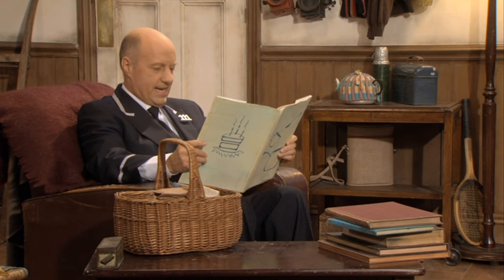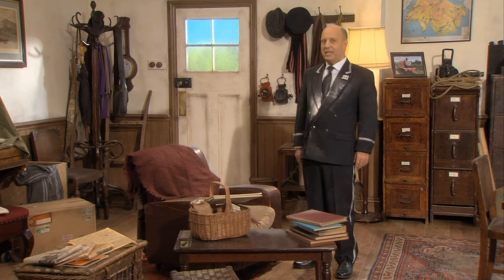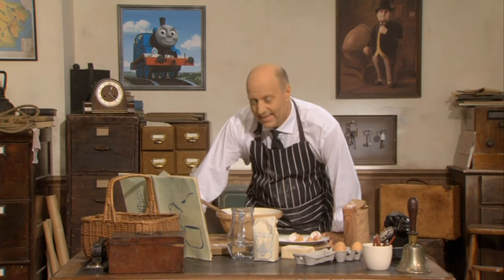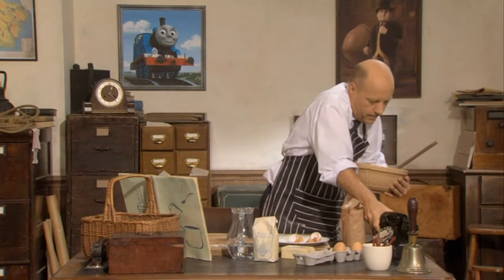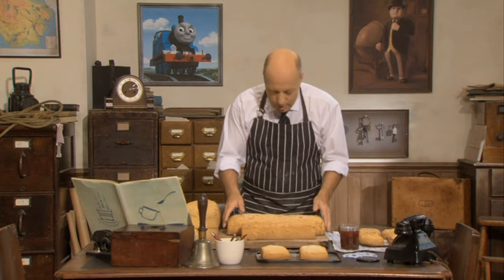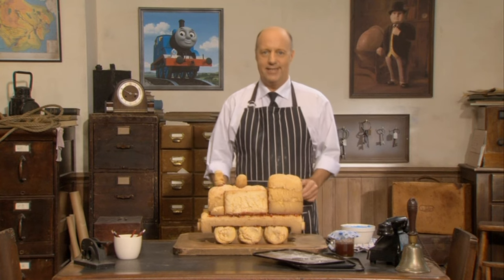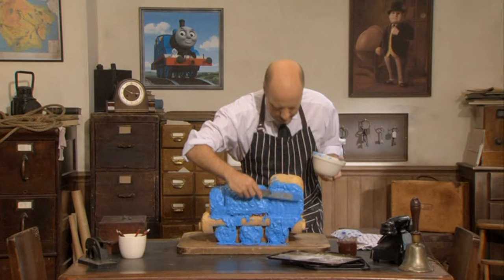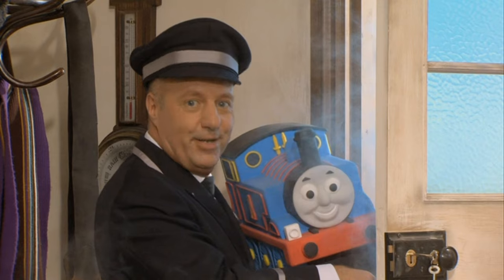Mr Perkins' Cake - UK - HD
Mr. Perkins' Cake
Lady Hatt has asked Mr. Perkins to bake a special cake for the Fat Controller's birthday tea.

Mr. Perkins: Ben Forster

Taken from the UK Splish, Splash, Splosh! DVD.

With subtitles for the hard-of-hearing.

Mr. Perkins/Thomas & Friends is owned and copyright of Mattel.